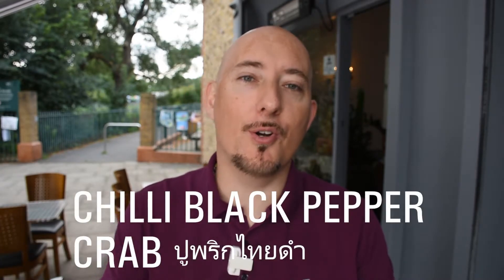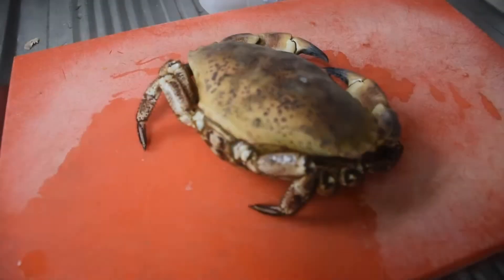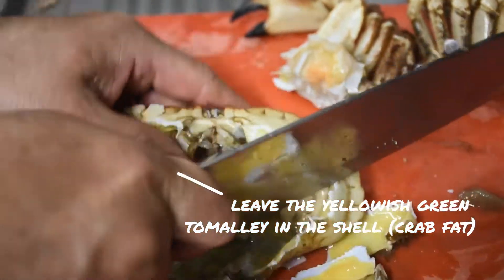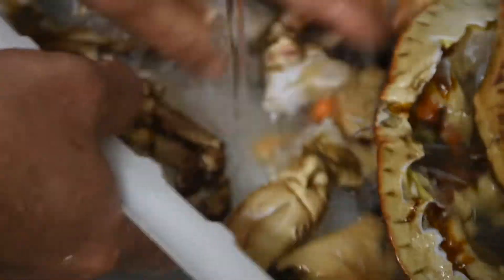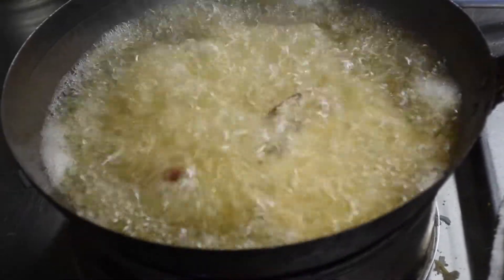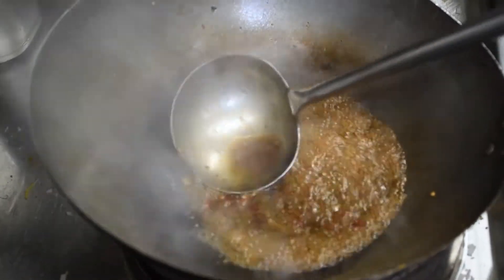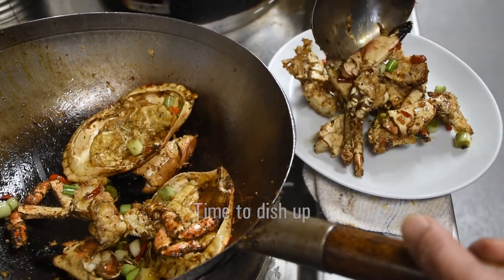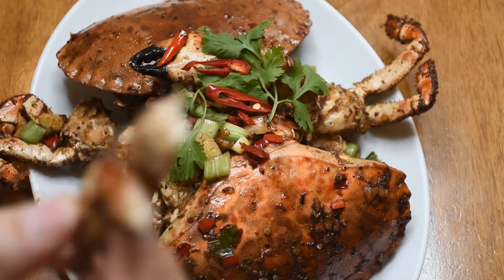AWESOME THAI Chilli Black Pepper Crab Recipe | Fitous Thai Kitchen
Hi everyone
Today's dish is AWESOME Thai chilli black pepper crab recipe otherwise known as Bu Prig Thai Dam ปูพริกไทยดำ

This is an easy dish that requires very little in the way of preparation. It's bursting with flavour and spice.
This is another cracker of a dish!!!
Simple, fresh, healthy and packed full of flavour.
Simple tutorial with Chef Pi Tou showing us how to prepare the various ingredients for Bu prig thai dam otherwise known as Thai chilli black pepper crab from start to finish.

Here's the recipe:

2 decent sized crab, preferably fresh but frozen is fine
2 Large spoons of the garlic, chilli and black pepper mixture
A handful of red pepper
A handful of spring onions
2 Tbsp Oyster sauce
1 Tbsp Garlic powder
Half Tbsp Black pepper
2 Tbsp Light soy sauce
Dash of Ve Tsin powder
Half tsp sugar
Garnish with coriander and cut sweet chilli

CHAPTERS

00:00​ Black pepper crab
00:27 Intro
00:49 The ingredients
01:15​ preparing the crab
04:09​ Cooking the crab
05:20 Cooking the sauce
06:58 Add the crab
07:57 Finished article
08:15 Taste Test
08:53 Outro